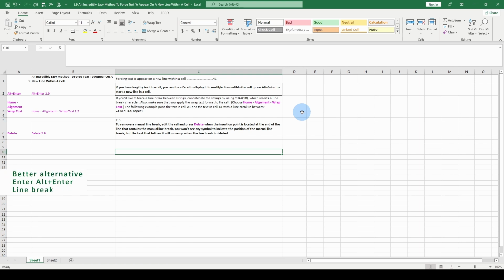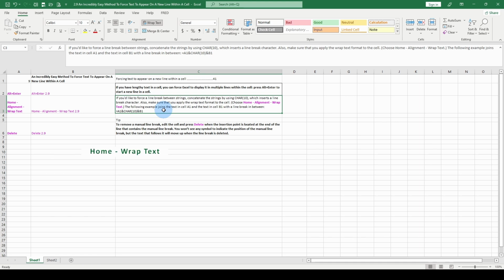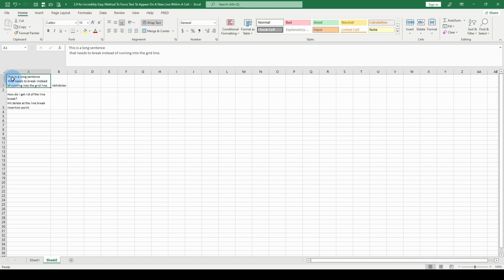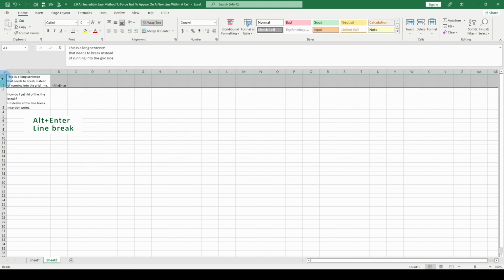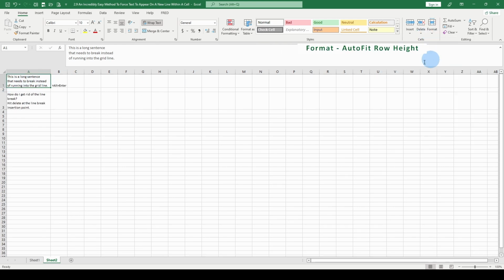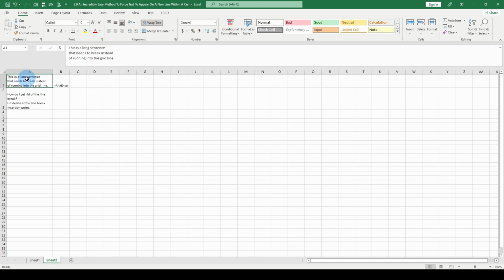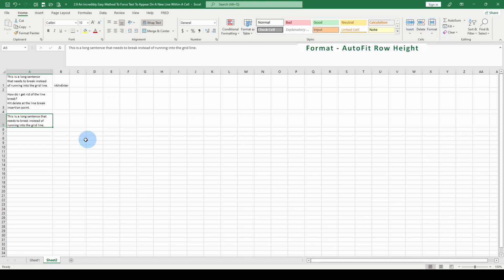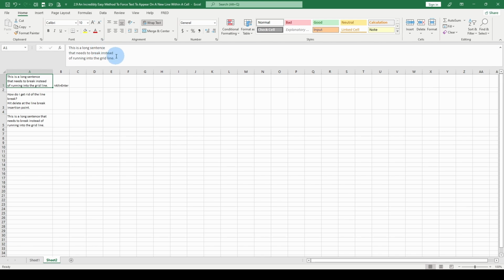When To Use Line Breaks For Better Readability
Want your Excel cells to look clean and organized? Learn how to make text jump to a new line exactly where you want it.

This Excel video teaches an easy way to make text appear on a new line within a cell.

To do this, press Alt+Enter to start a new line or use CHAR(10) to insert a line break character.

Apply the wrap text format to the cell to ensure the text is displayed properly.

To remove a manual line break, edit the cell and press Delete at the end of the line.